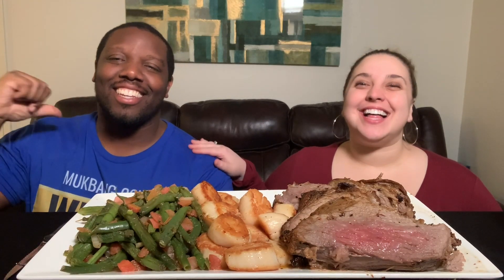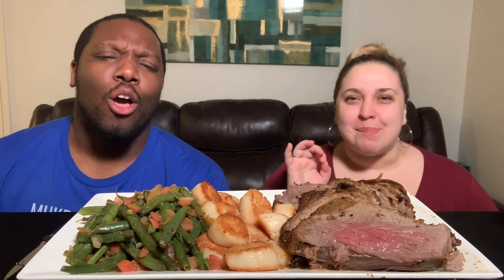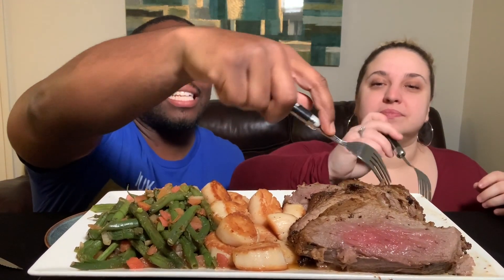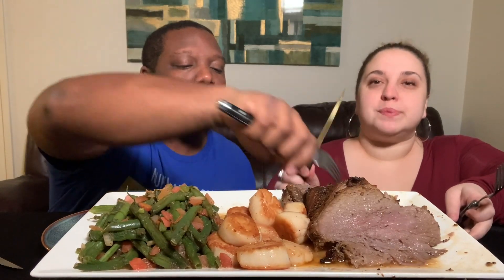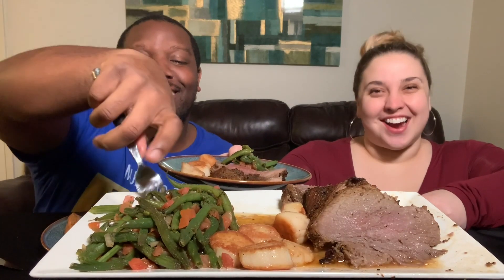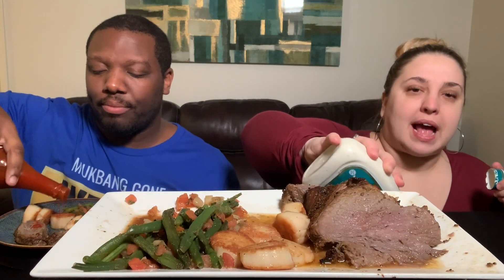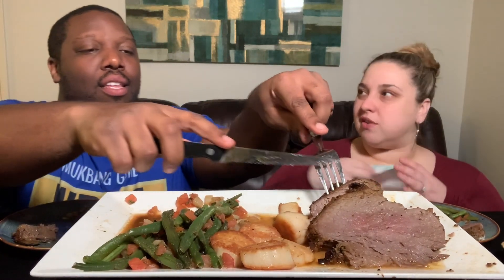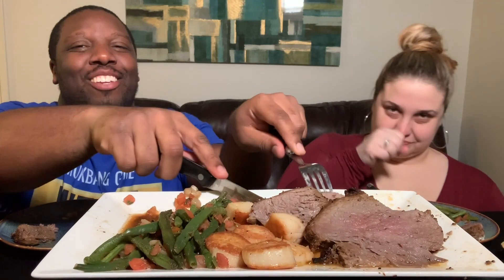Low Carb + Tri Tip Steak + Scallops! [Starting An Online Business?]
Watch KristinAndJamil as we enjoy a home-cooked low-carb meal consisting of some delicious Tri Tip and Scallops!!  Yumm!

In this video, we also discuss the benefits of starting an online business!

On the menu today...Tri Tip, Scallops, and Green Beans!!

Any amount is absolutely appreciated and we love you all so so much!!!  Your donations will help us fund our mukbangs and HELP GROW OUR CHANNEL!!!

So here's the layout:
$1+ (WE WILL SHOUT YOU OUT)
$20 (SPONSOR OUR MEAL, SPECIAL SHOUT OUT, AND WRITE YOUR CHANNEL NAME IN OUR DESCRIPTION)
$50+ (CHOOSE OUR NEXT MUKBANG MEAL + EVERYTHING ABOVE)
$70+ (VIDEO OR PHONE CALL SO WE CAN THANK YOU PERSONALLY + EVERYTHING ABOVE)
$100+ (GIVE AWAY FREE MERCHANDISE + EVERYTHING ABOVE)

Soooooo. Let's get to eating!

Welcome to our California Love YouTube Channel!  We love to eat good food with you, chat, and have lots of laughs! This is a family friendly channel, good for kids and children of all ages!